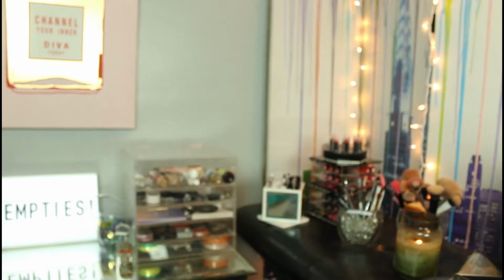Empties | Beauty Trash | Hopie Dee Beauty